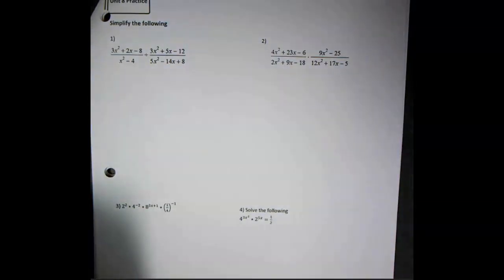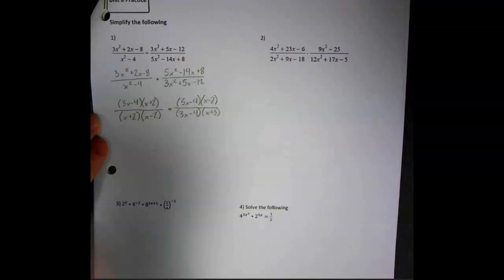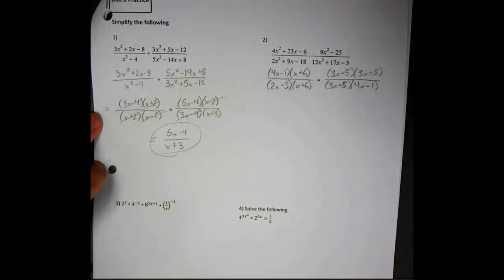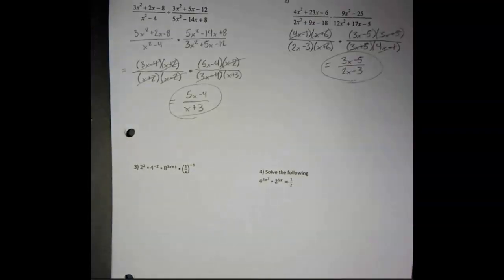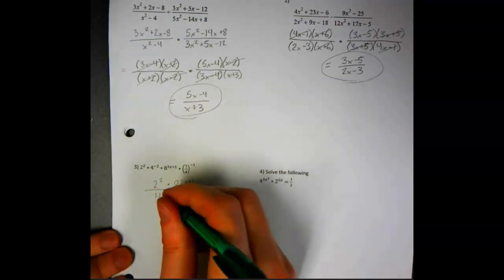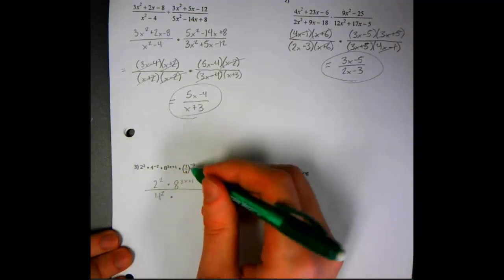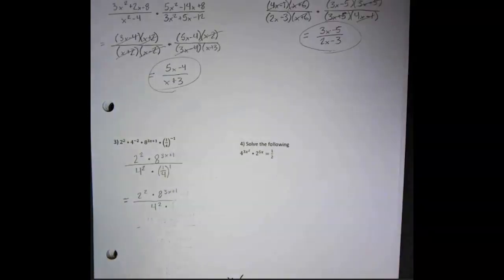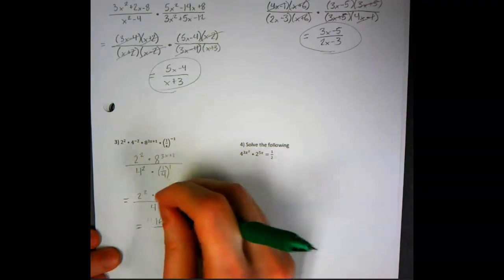Unit 8 Practice Problems 1-3 (TA)